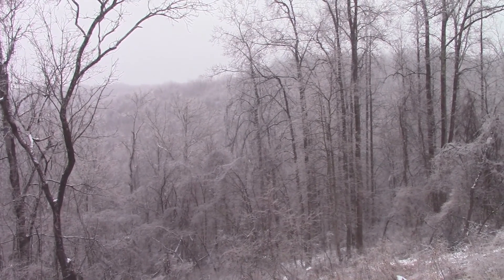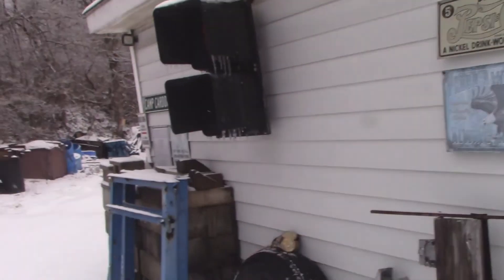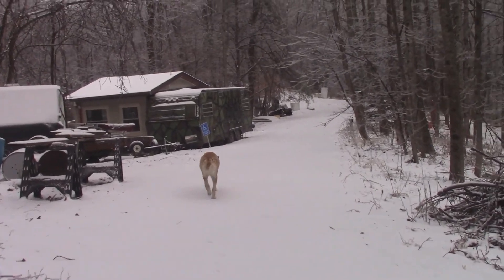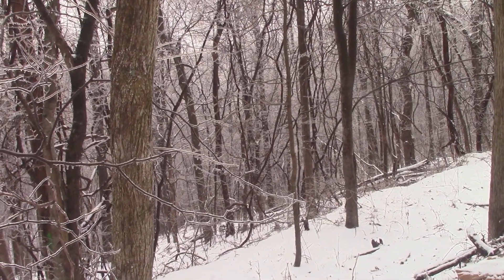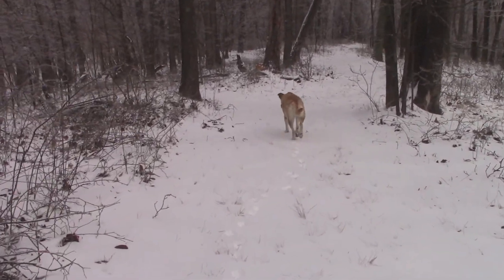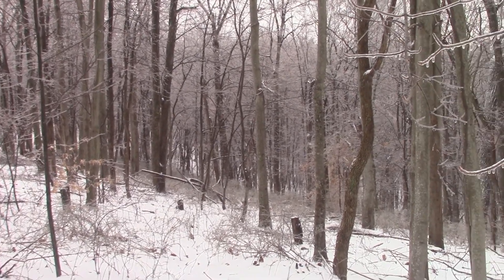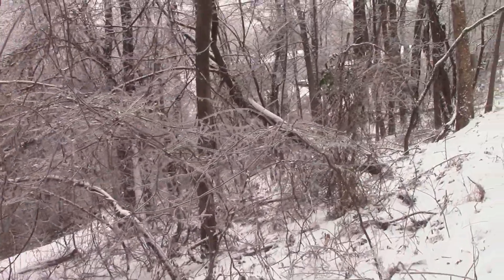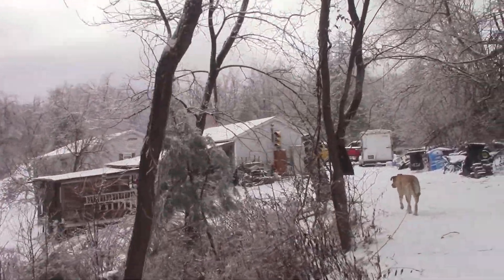after the ice 2022 1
A small look at the results of the "ice storm" along with a short walk out into the woods.